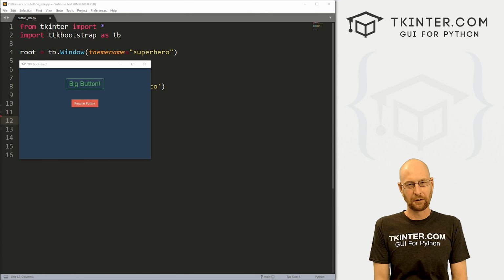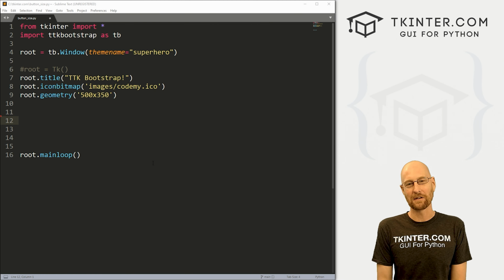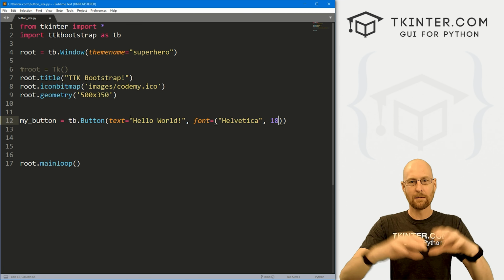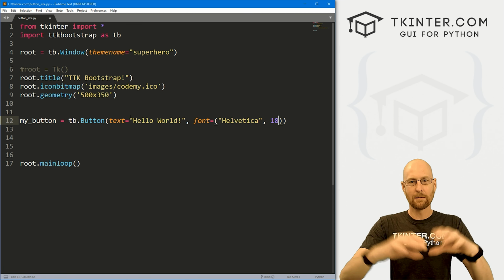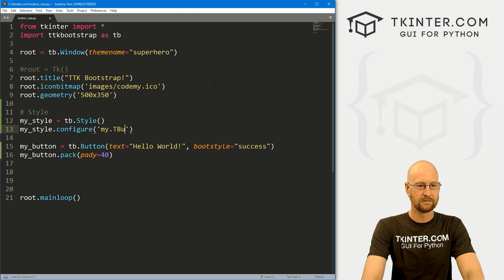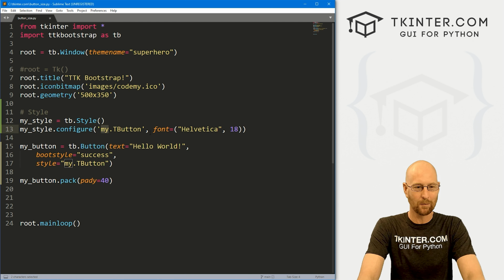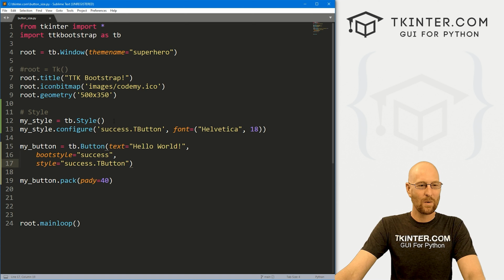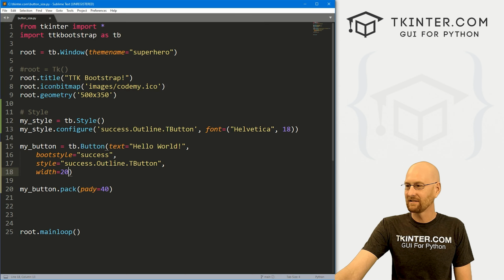How To Resize Buttons in TTKBootstrap - Tkinter TTKBootstrap 4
In this video I'll show you how to resize buttons and give them different sized fonts, with ttkbootstrap and tkinter.

To resize a button and it's font with ttkbootstrap, you need to use a Style() widget.

And you need to name that style a very specific way to get the outcome that you want.

Timecodes

0:00​​ - Introduction
1:18 - Create Button
1:31 - Change Font The Old Way
2:06 - Change Width
2:55 - Create Style
3:39 - Configure Style
4:11 - Add Style To Button
4:35 - Rename Style
5:18 - Use Outline Or Link In Style
6:16 - Change Button Width
6:31 - Conclusion